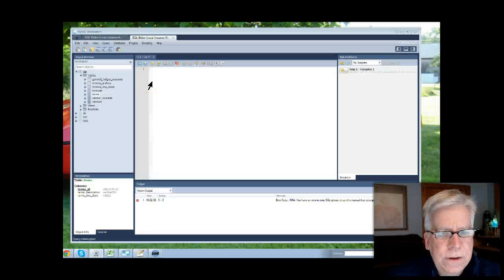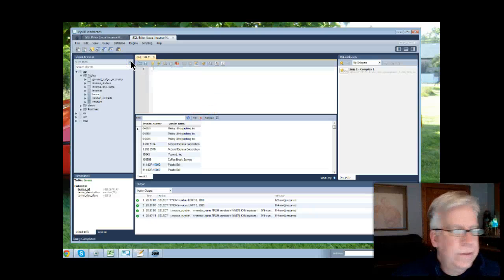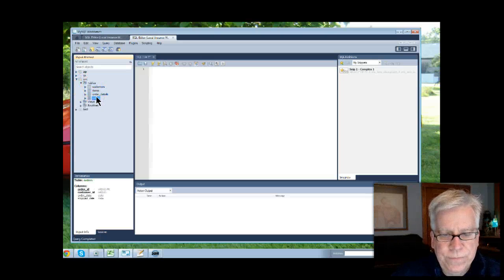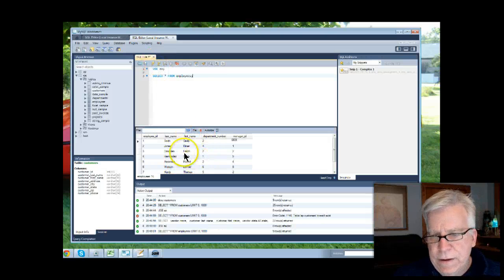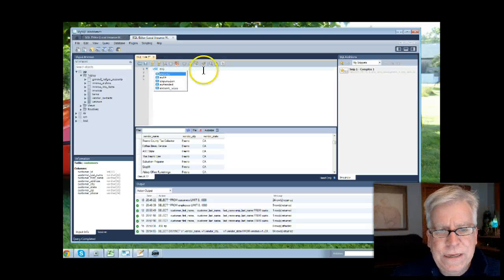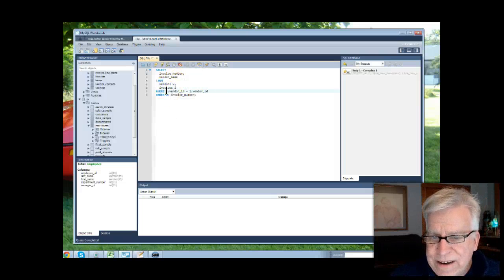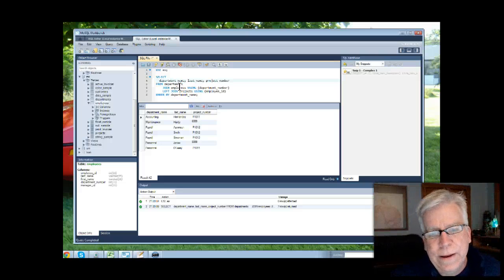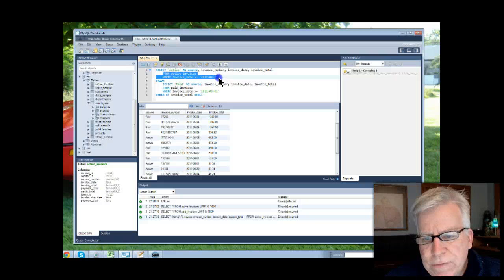CSC230 - MySQL - Chapter Four - JOINS & UNIONS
Using Murach's MySQL book, a quick go through of Chapter Four